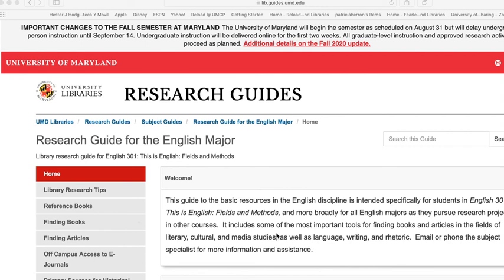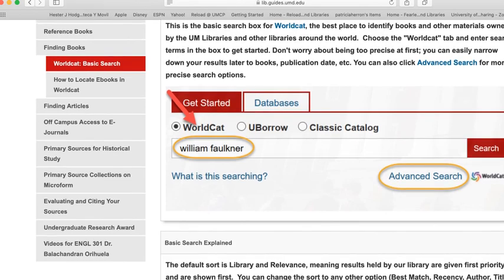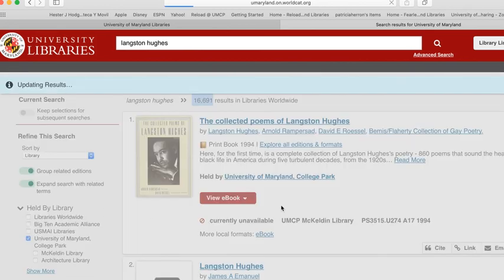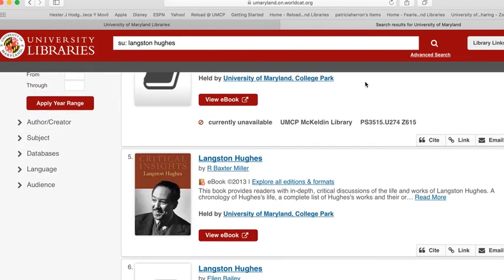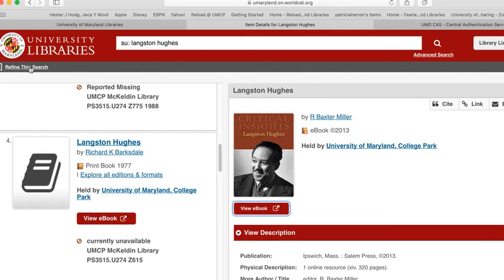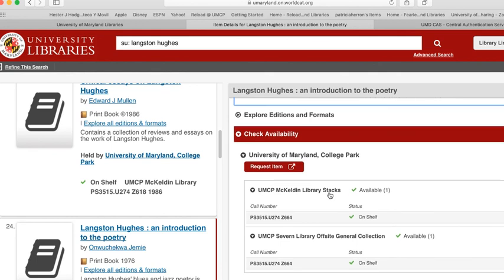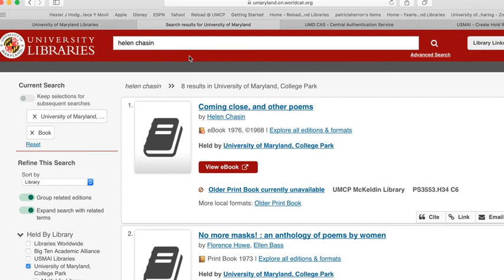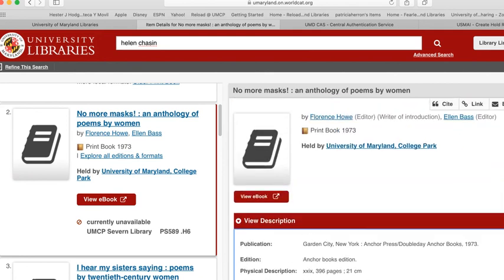Search for Books in Worldcat